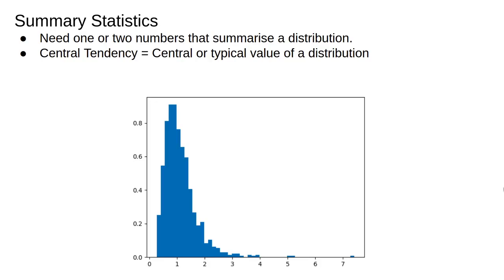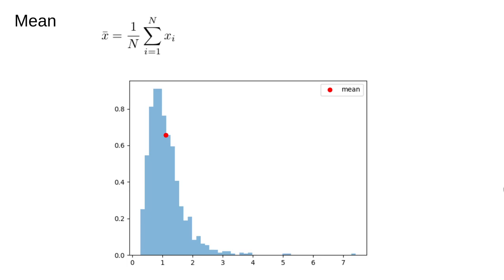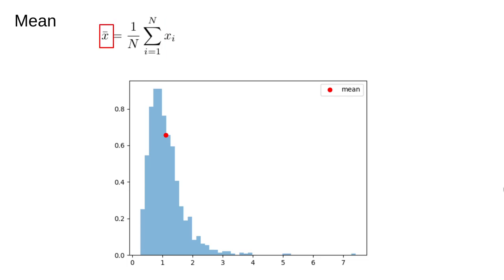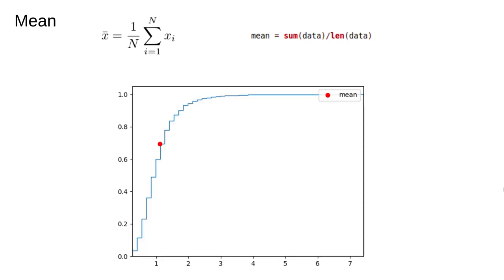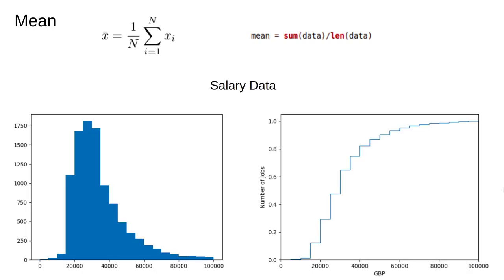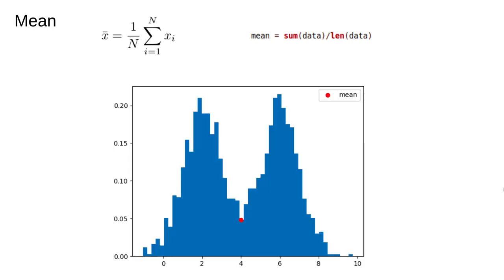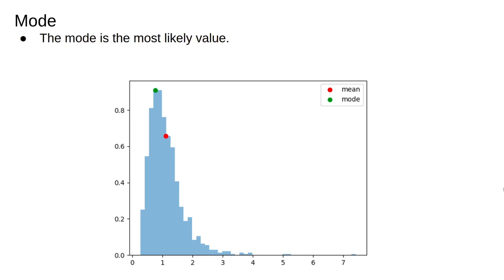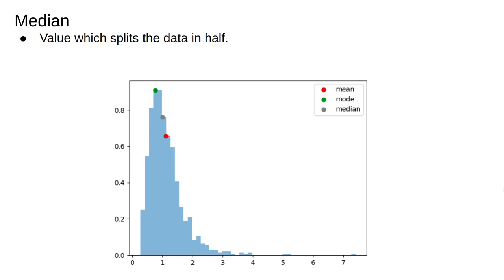Statistics 1: Central Tendency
Discussion of some ways to measure the central tendency of a distribution